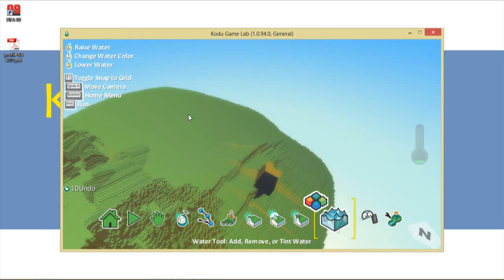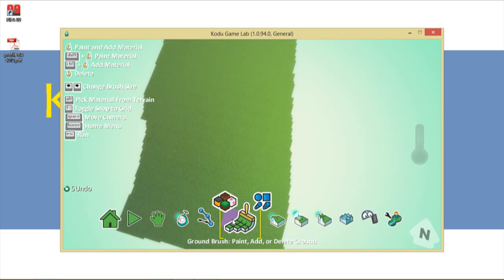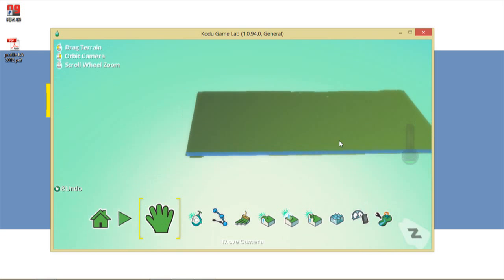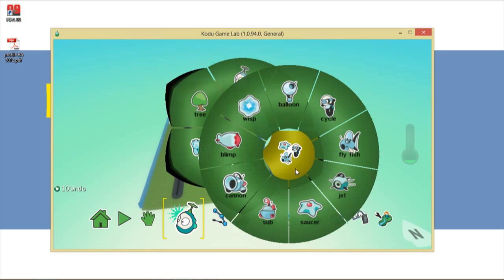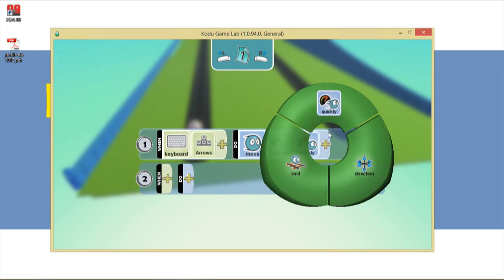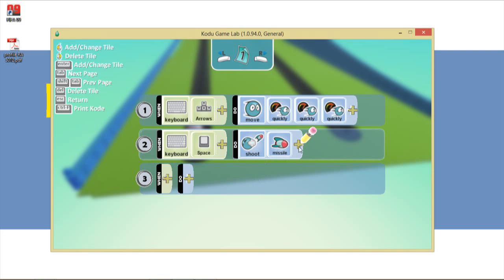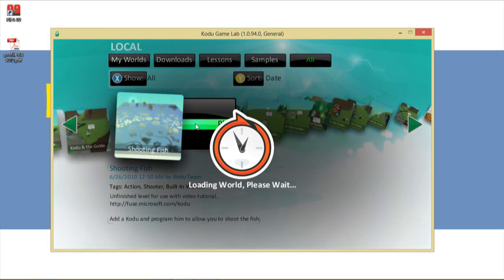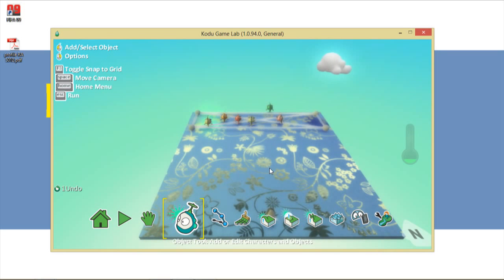Kodu Game Lab Tutorial - 2